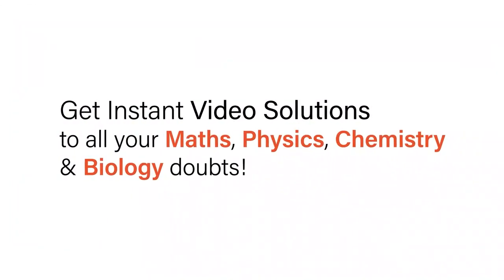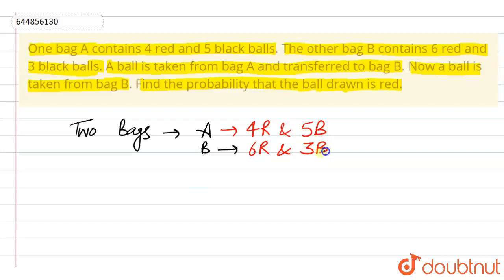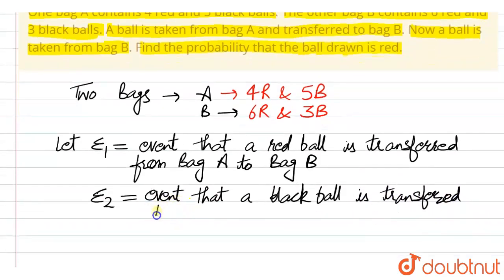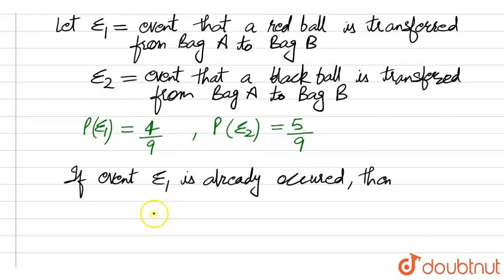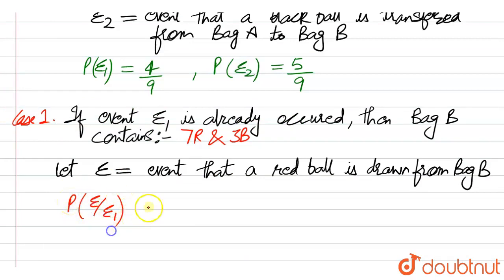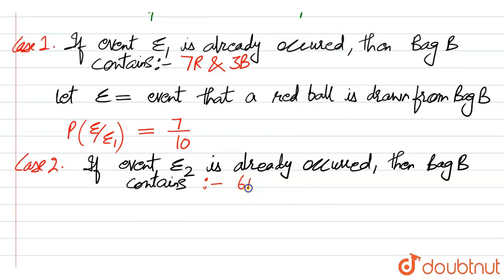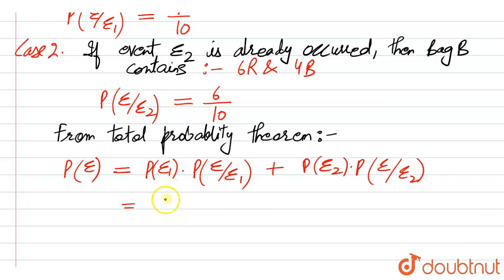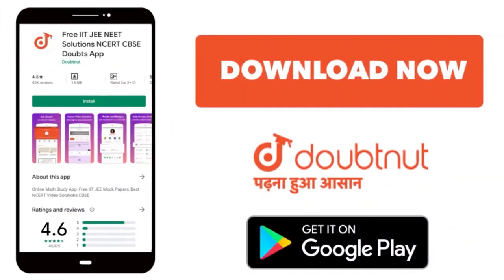One bag A contains 4 red and 5 black balls. The other bag B contains 6 red and 3 black balls. A ...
One bag A contains 4 red and 5 black balls. The other bag B contains 6 red and 3 black balls. A ball is taken from bag A and transferred to bag B. Now a ball is taken from bag B. Find the probability that the ball drawn is red.
Class: 12
Subject: MATHS
Chapter: PROBABIILITY
Board:CBSE

👉 Have Any Query? Ask Us.